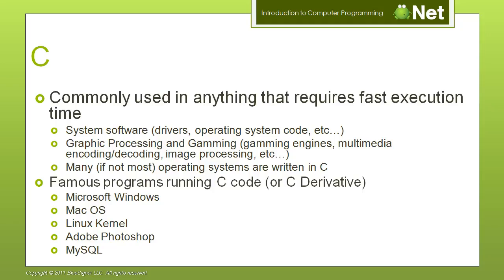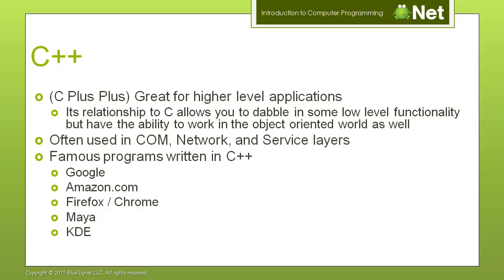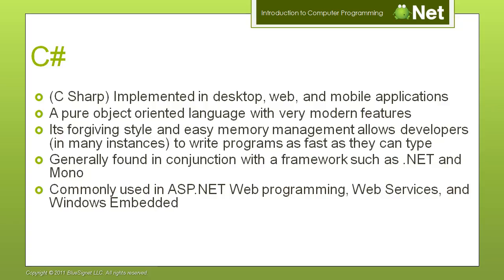03 - Common Modern Languages - Part 1.Green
03 - Common Modern Languages - Part 1.Green